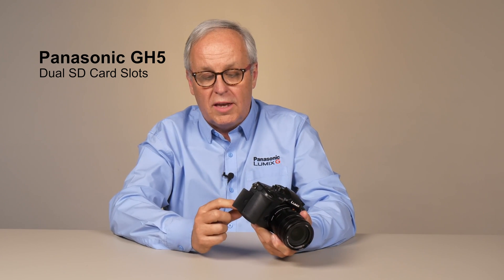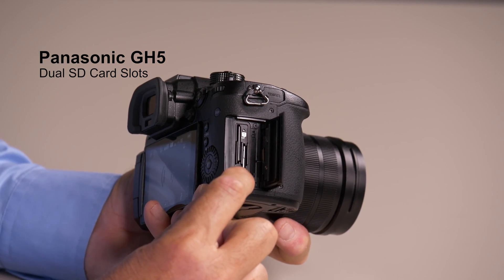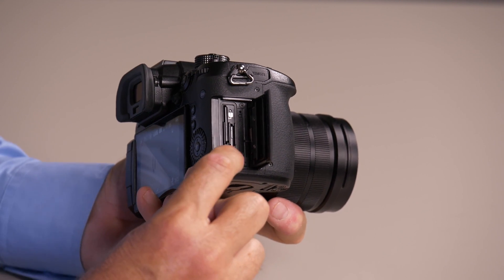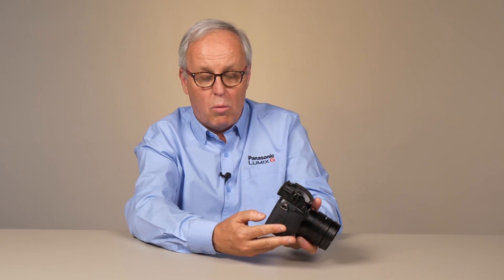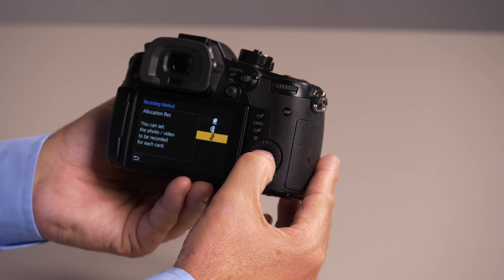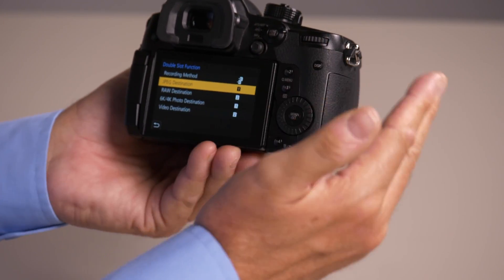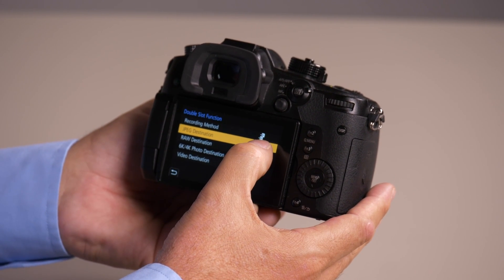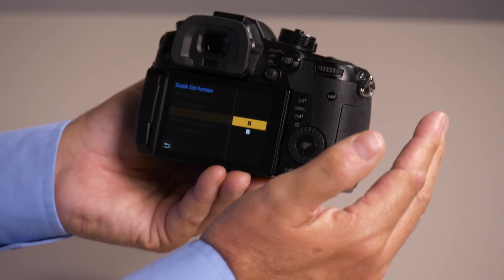Panasonic - LUMIX G Series - DC-GH5, DC-GH5S, DC-G9 - Dual SD Card Slot Functions.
In this Video Panasonic's Tech Team Provides you with a quick explanation on the Dual Card Slot functions.

These functions allow you to set the way recording to the card slots 1 and 2 is performed.

Functions include Relay Record, Backup Record and Allocation Record.

The model shown in the video is the LUMIX DC-GH5, the information in this video also applies to LUMIX DC-G9 and DC-GH5S.  Menus and options may vary.